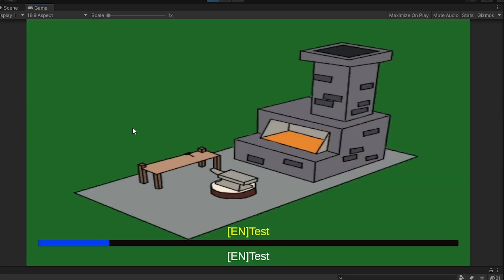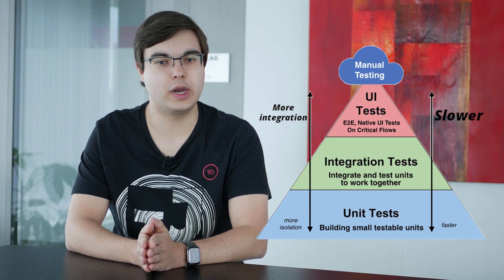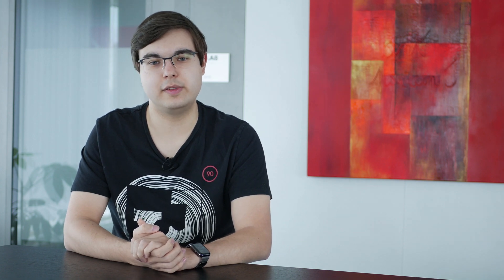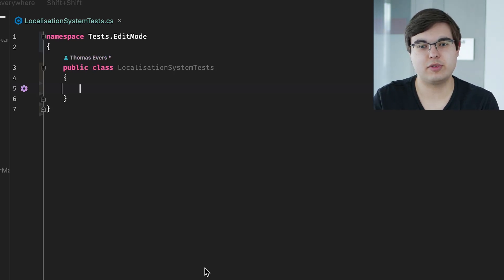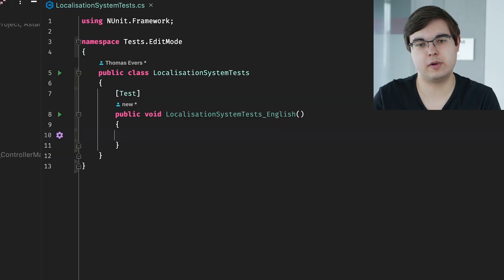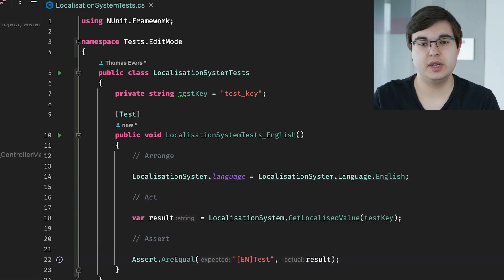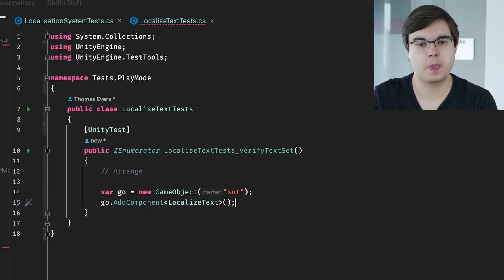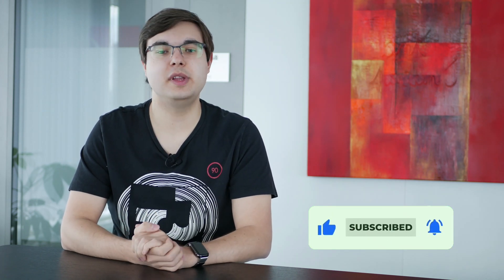How to write UNIT TESTS for Unity | Tutorial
Don't have enough time to watch a full video?